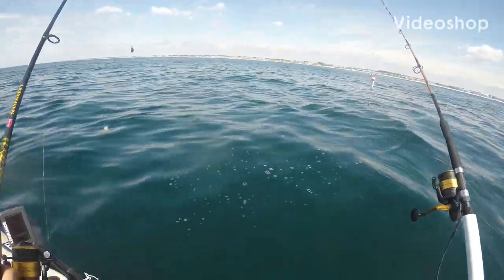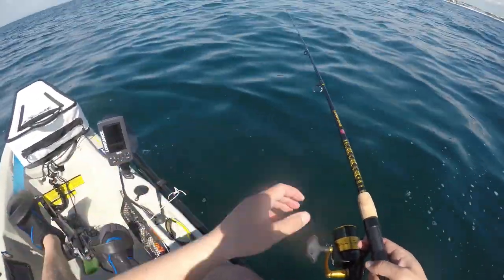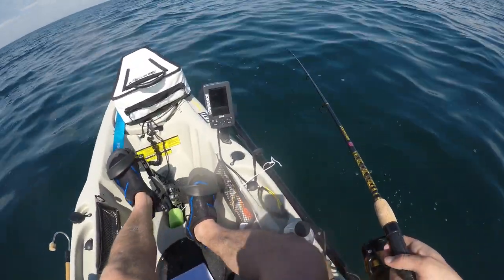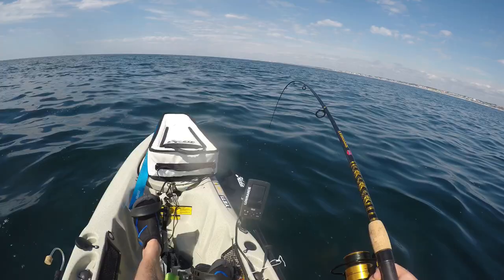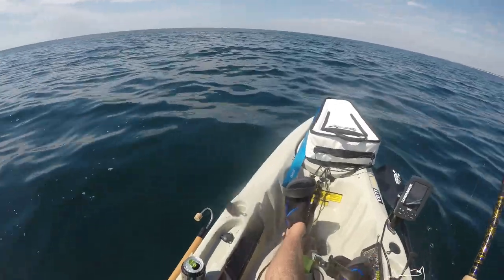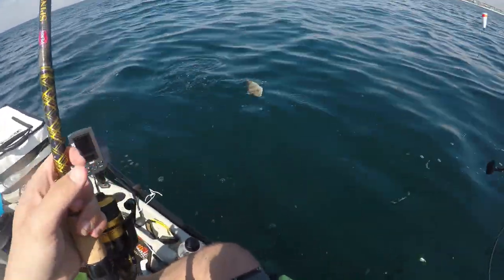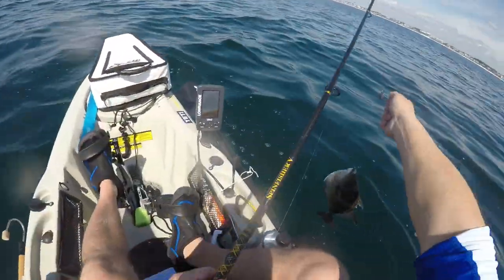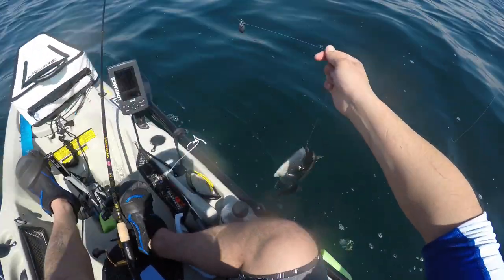Destin Florida, Trigger fish in kayak!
Offshore kayak fishing